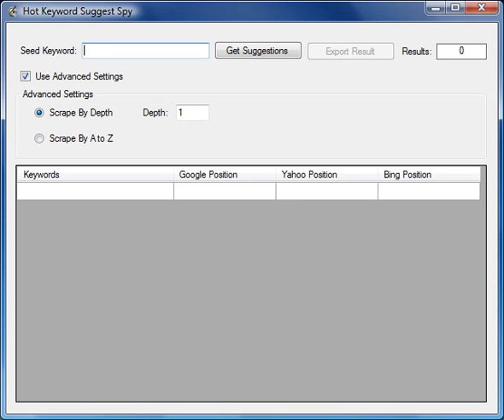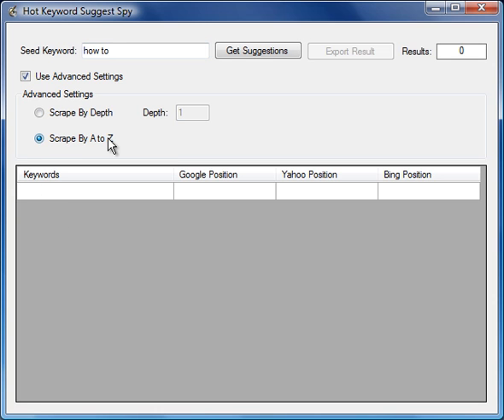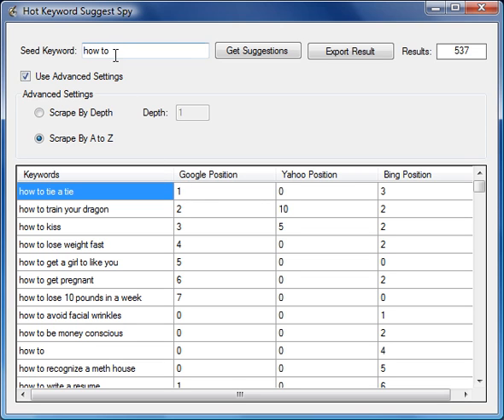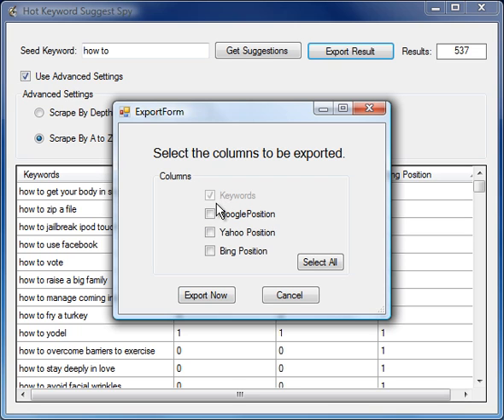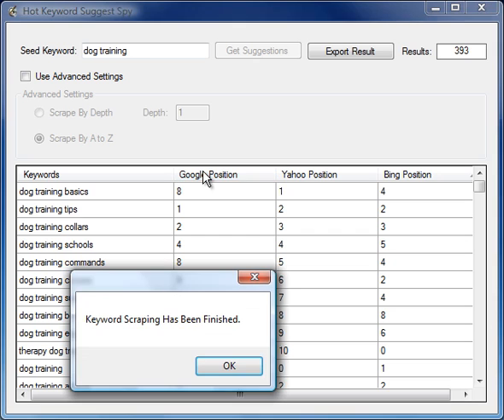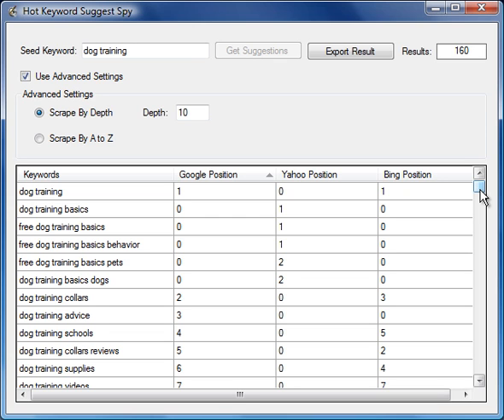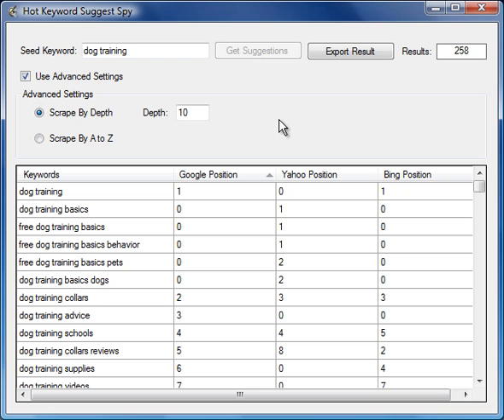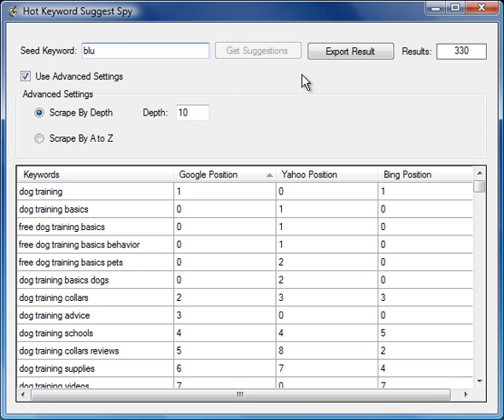Snatch profitable keywords and niches with the Hot Keyword Suggest Spy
This is a quick beta demo to show you the incredible power of the Hot Keyword Suggest Spy software - when it is released it will be free to owners of the Hot Keyword Agent software - it will retail for $47 - so it is incredibly value as a free bonus.